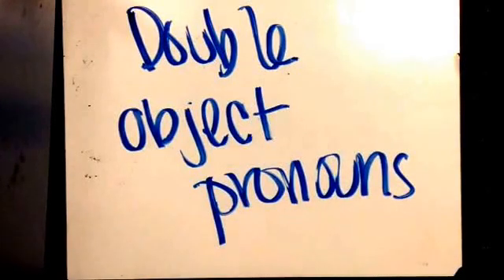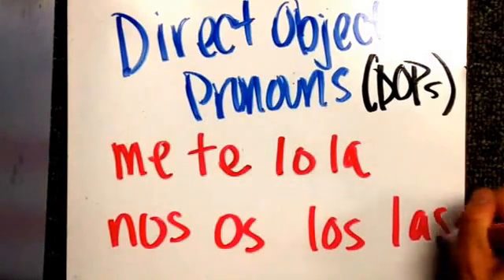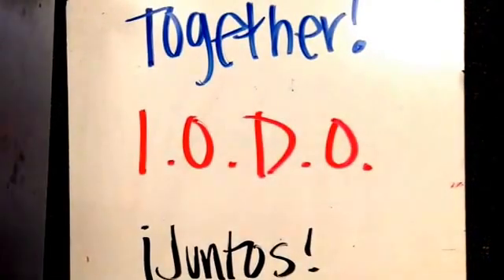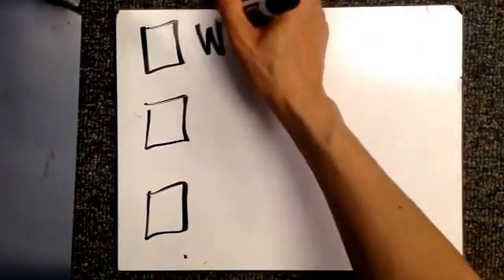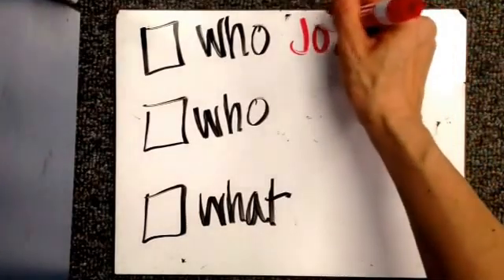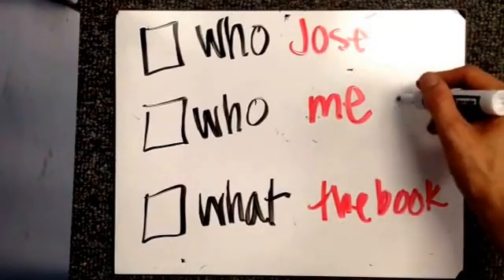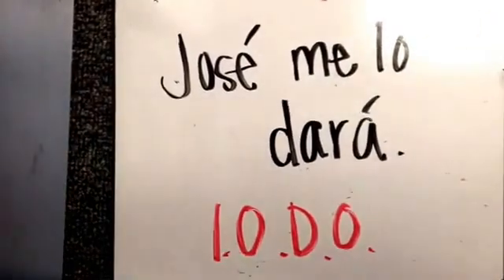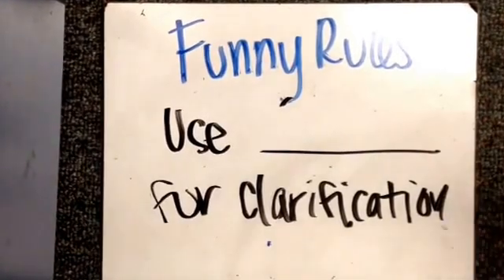Double object pronouns